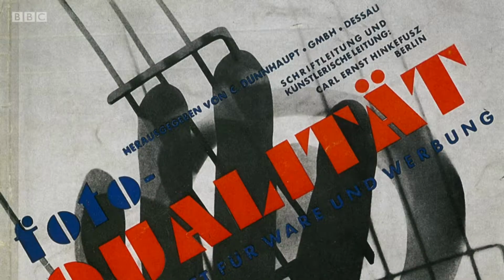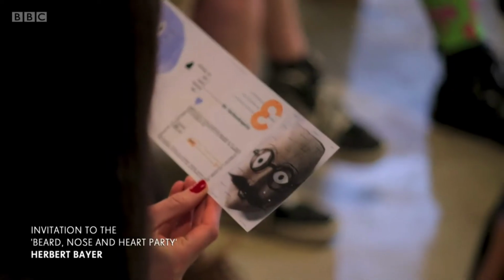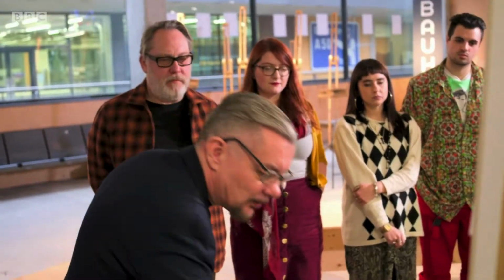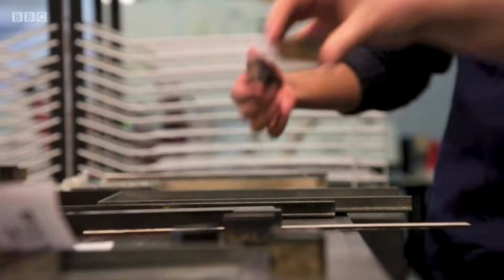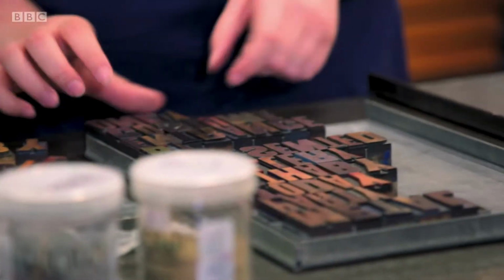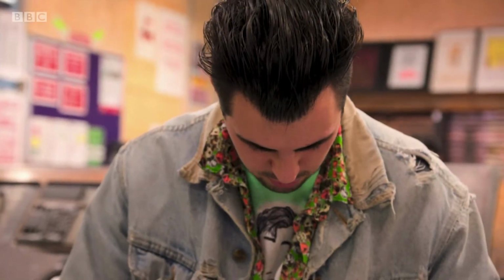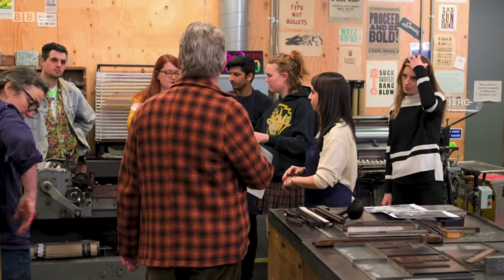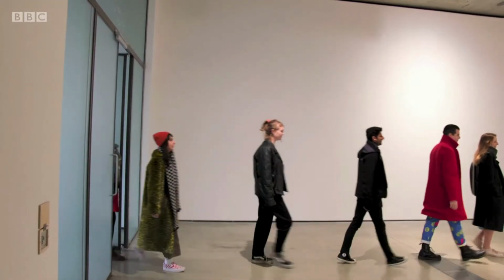Bauhaus Poster Design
Vic Reeves and Bauhaus Rules : Poster Design